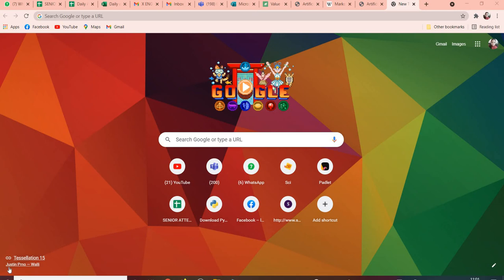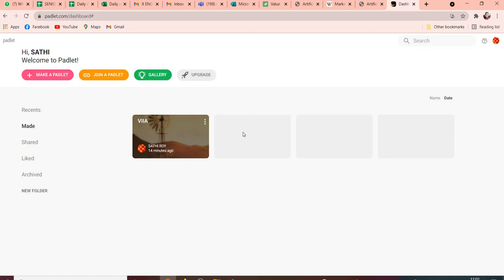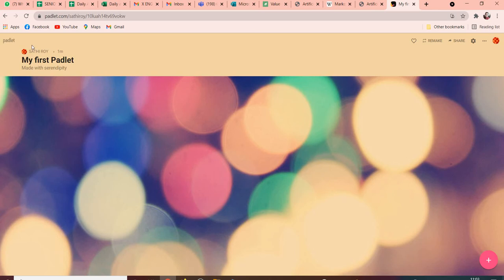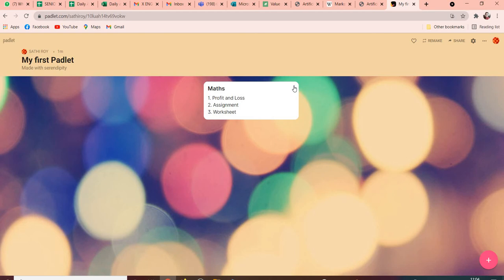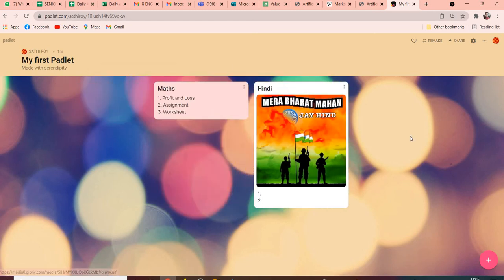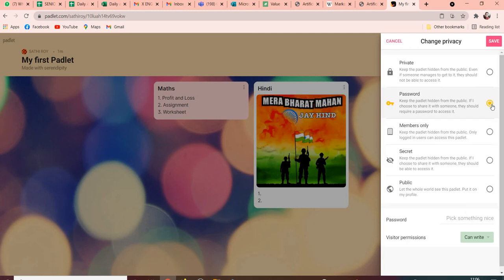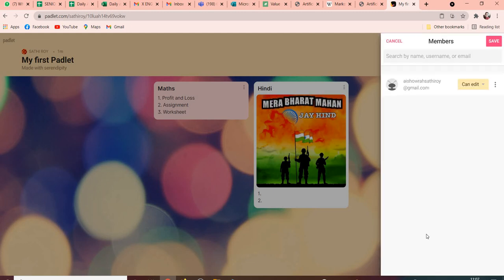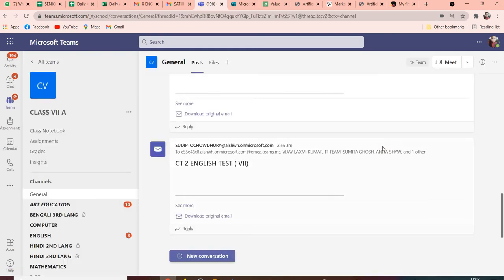Collaborating Padlet with MS-TEAM